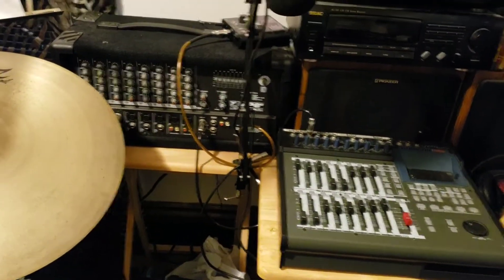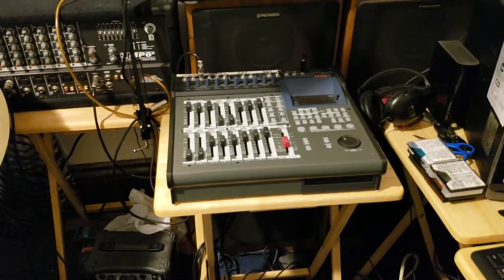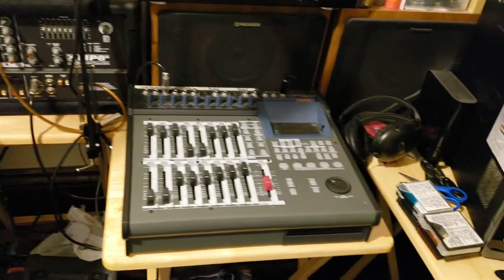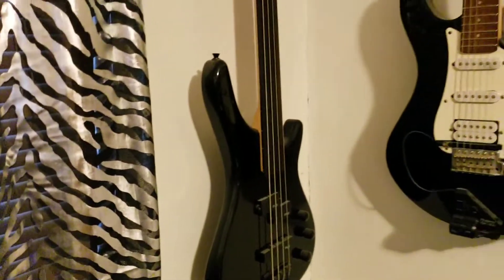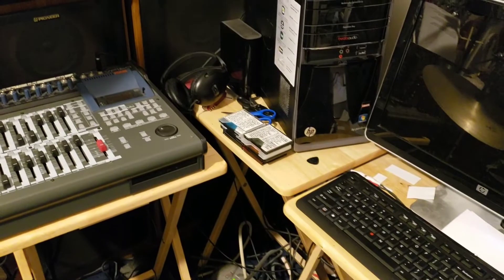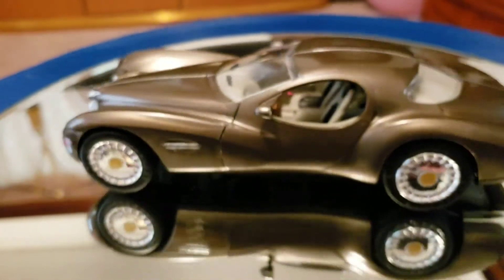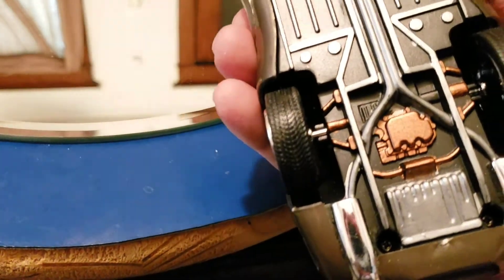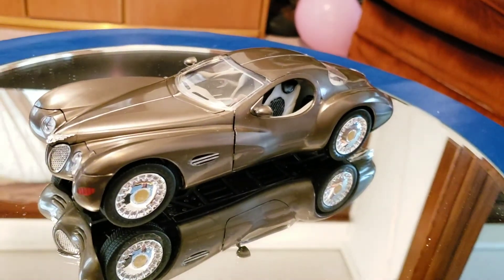Final on my Chrysler Atlantic concept car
Video of my completed Chrysler concept car